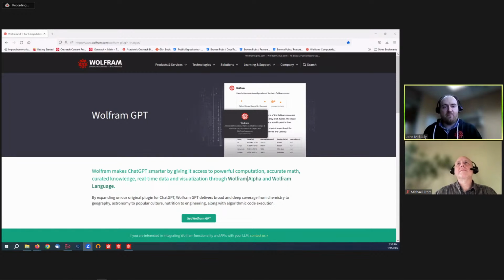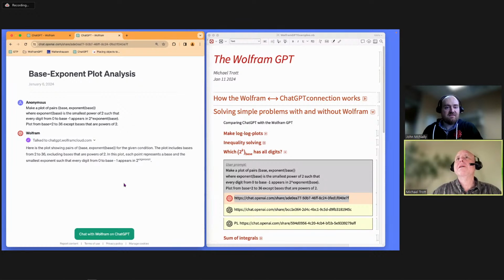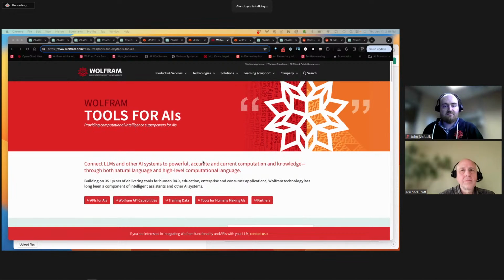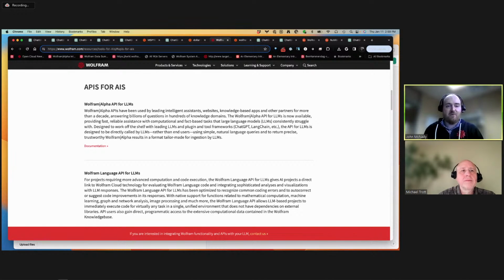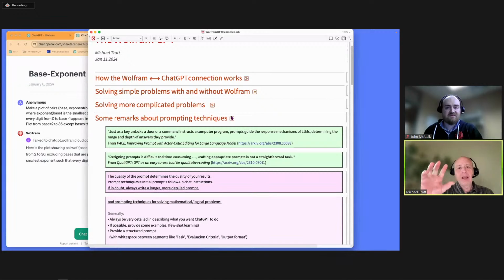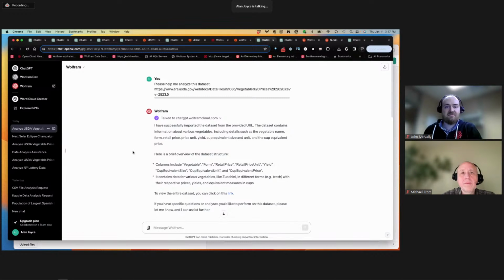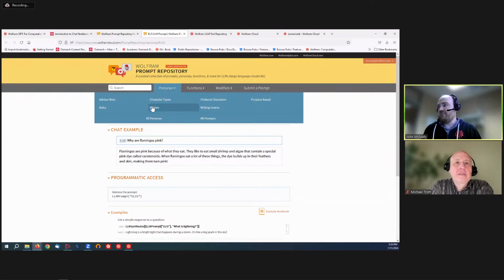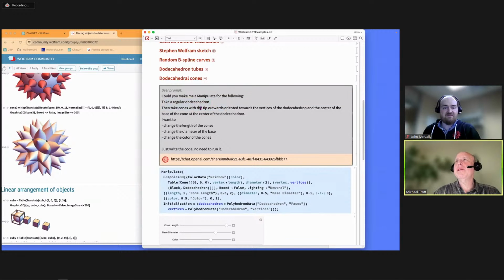Getting to Know the Wolfram GPT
Join us for a conversation about the Wolfram custom GPT, learn how it is related to the Wolfram Plugin for ChatGPT, and see examples of how to get great results from this custom GPT. Today's speakers are Michael Trott, Executive Chief Scientist for Woflram|Alpha and Alan Joyce, Director of Content Development for Wolfram|Alpha Socioeconomic Content.